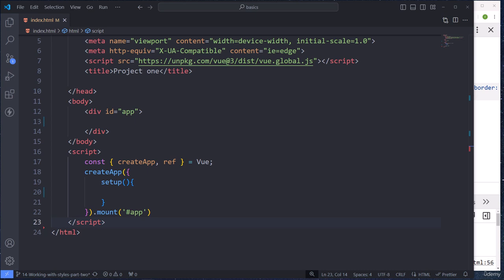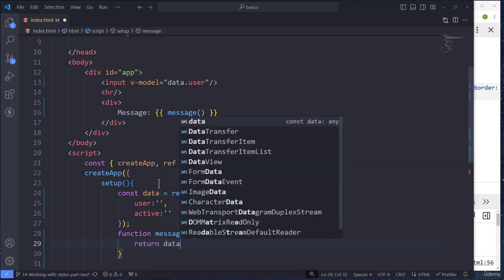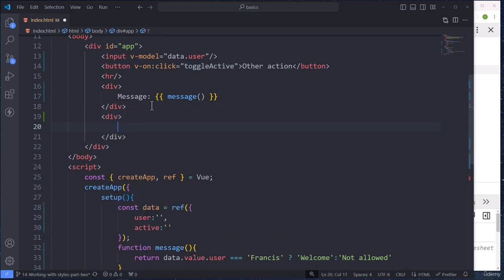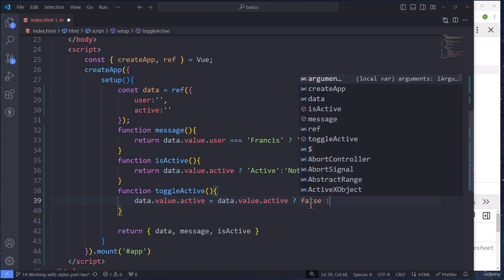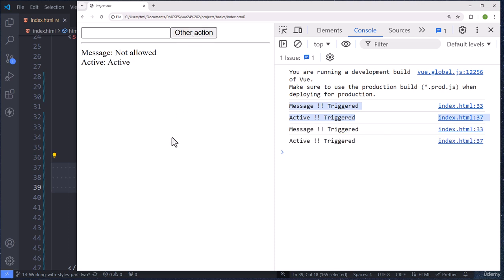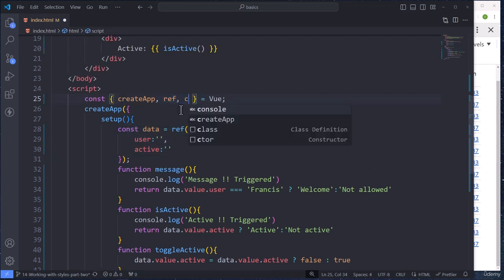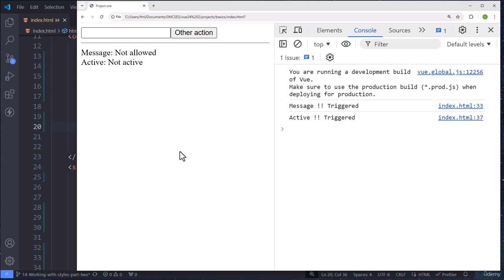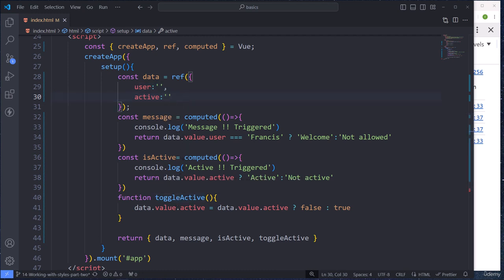2-15 Computed properties